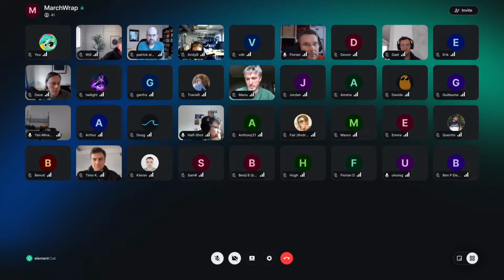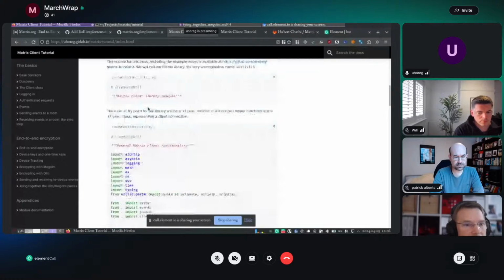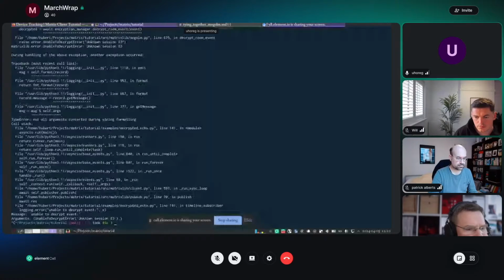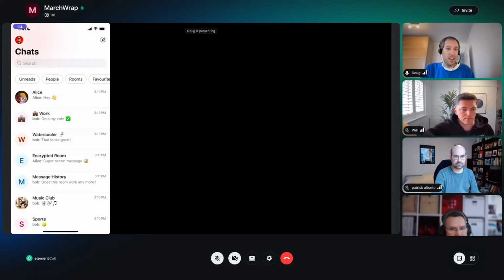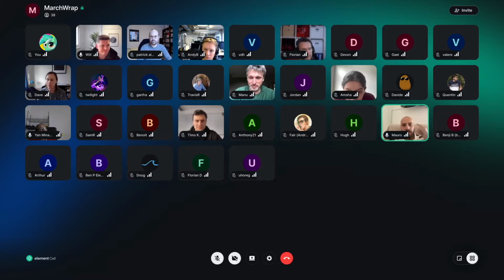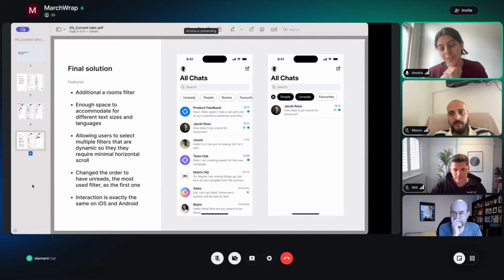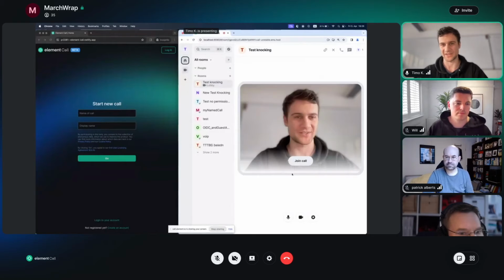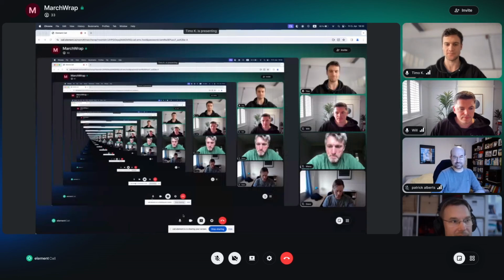Matrix Live S09E21 — Matrix & Element demos!